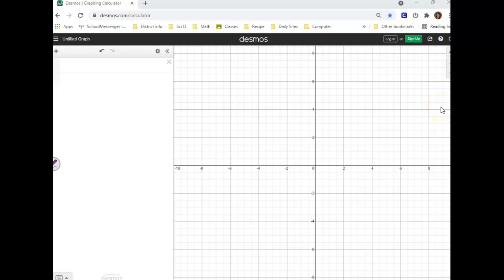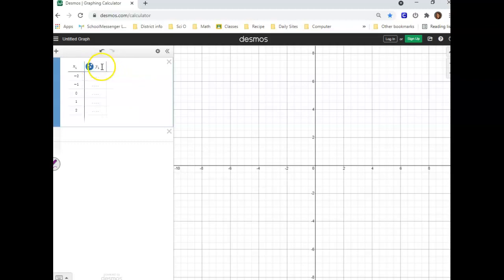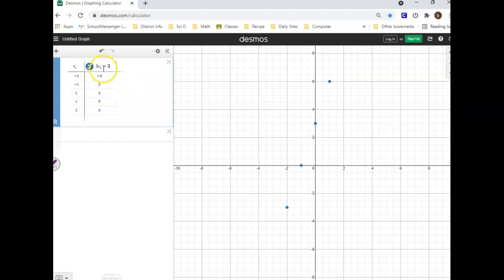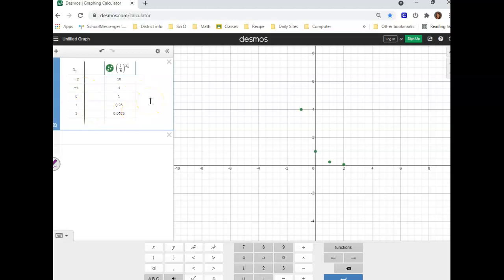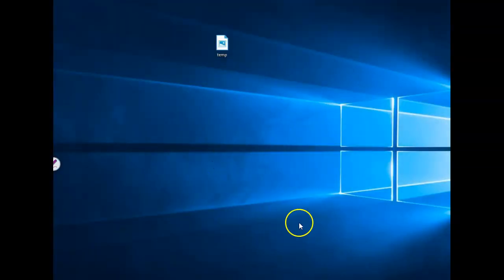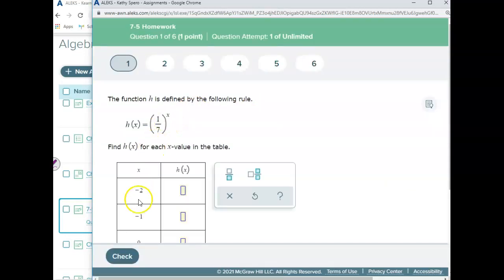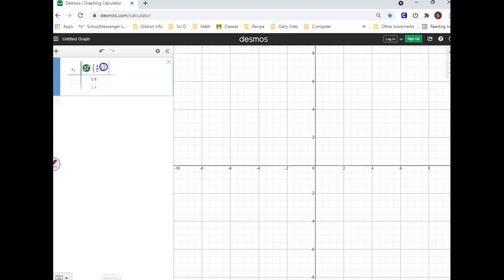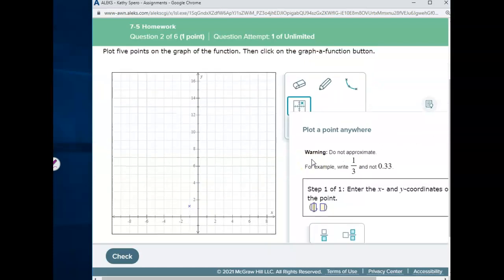Tables on Desmos